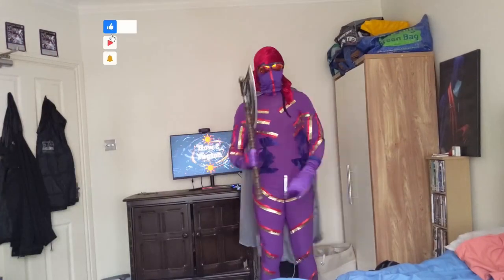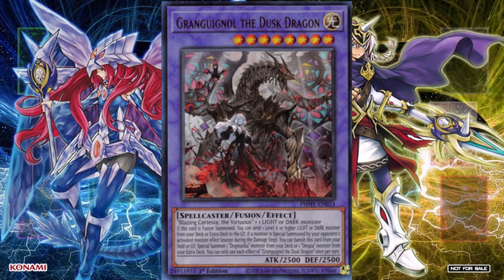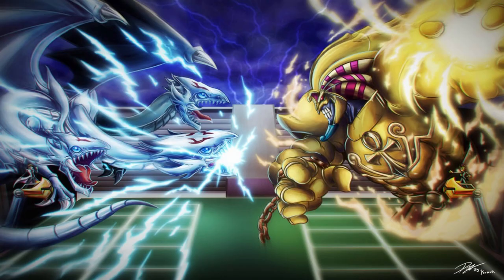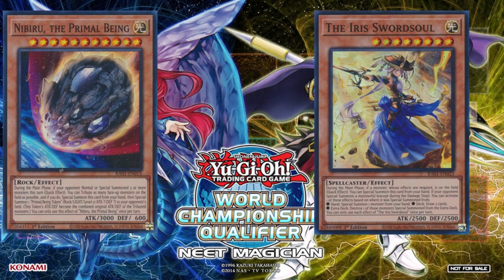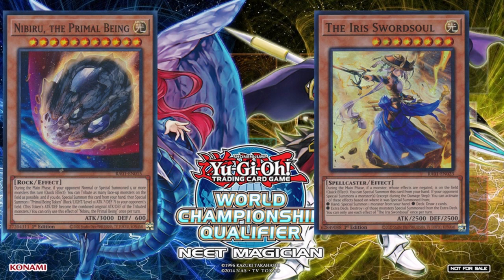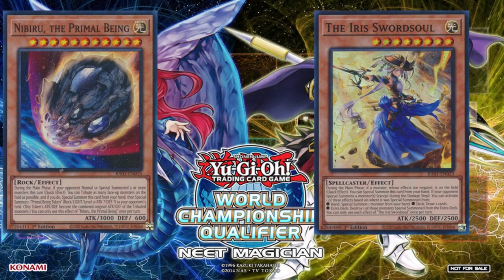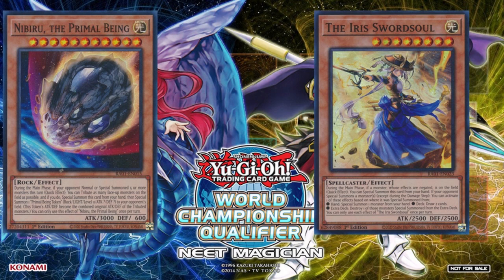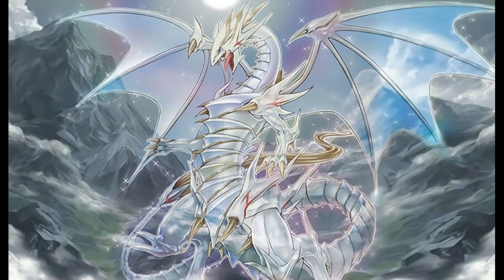New Terms Scenario Activated Effects